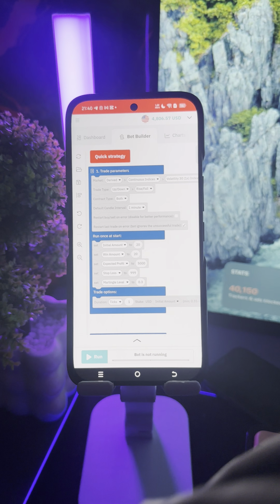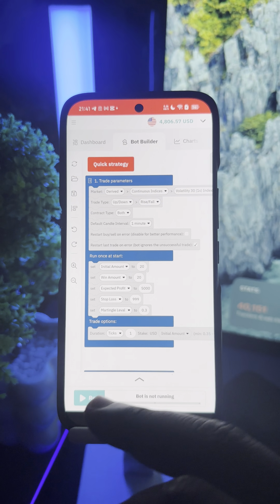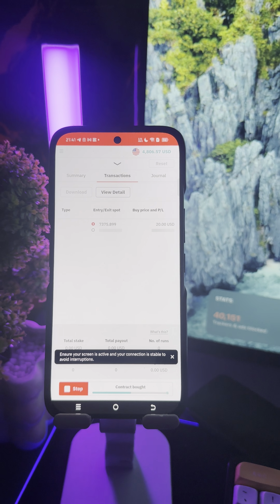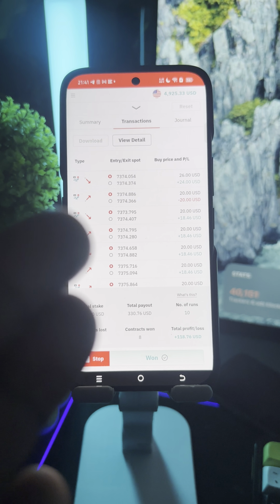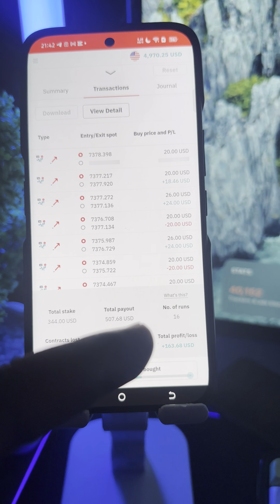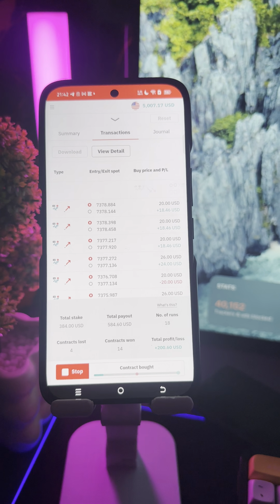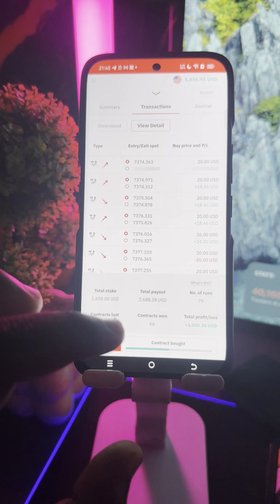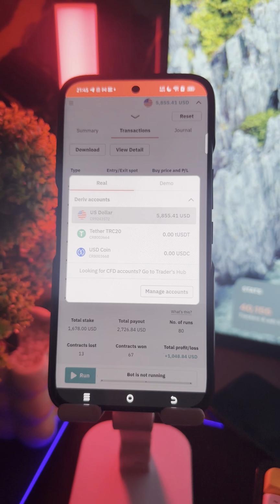Old Deriv vs New Update — Can You Still Win?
📲 Join the community for updates and tools